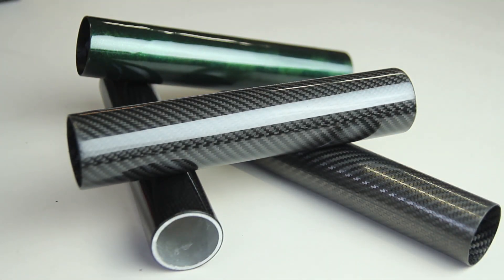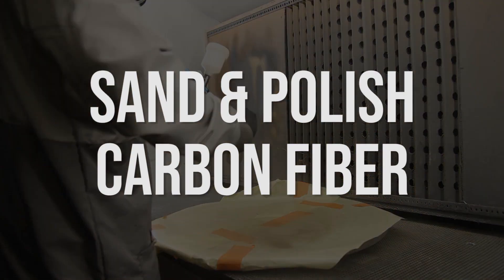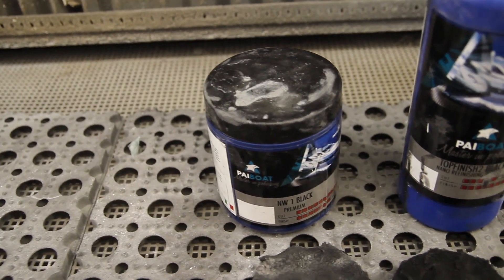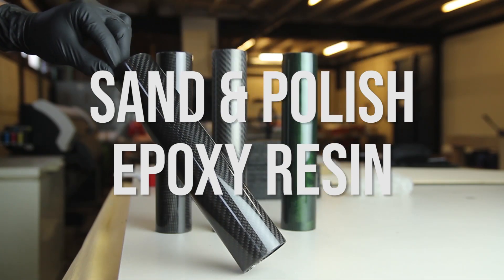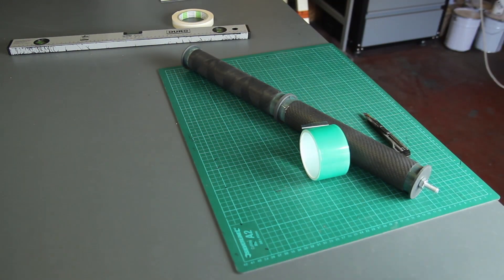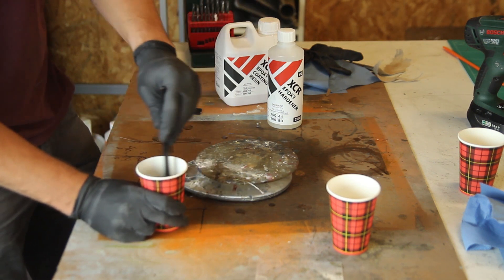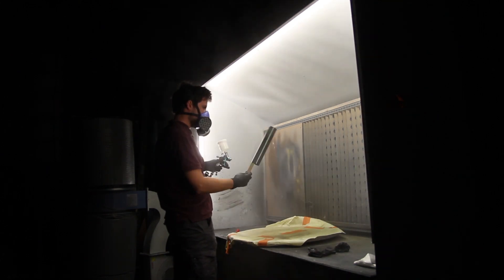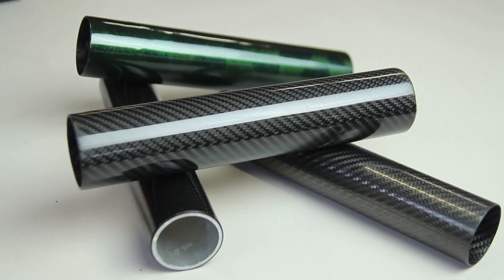How To Finish Carbon Fiber Tubes or Parts - 4 Different Techniques (Tutorial)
Explaining 4 different techniques to finish ther carbon fiber tubes we've made in previous tutorial